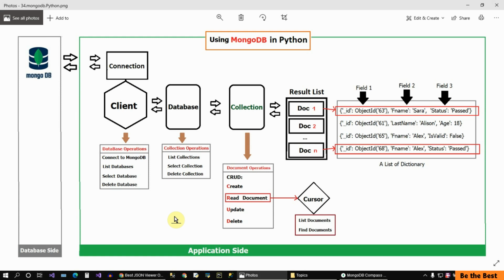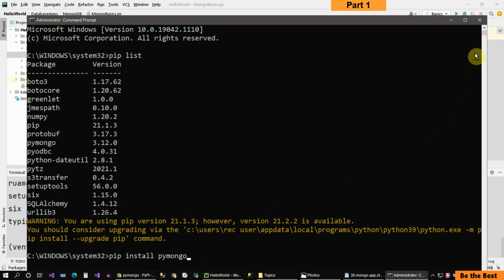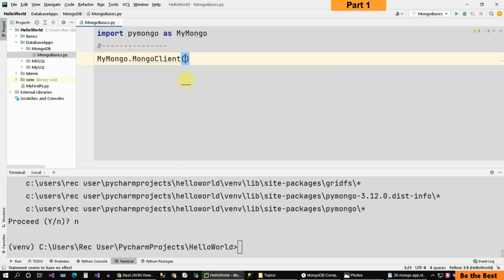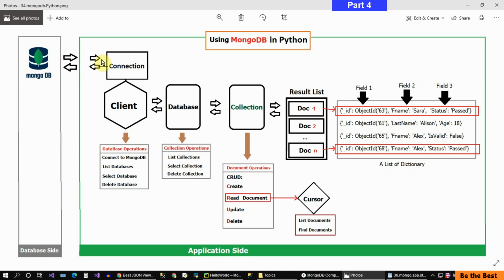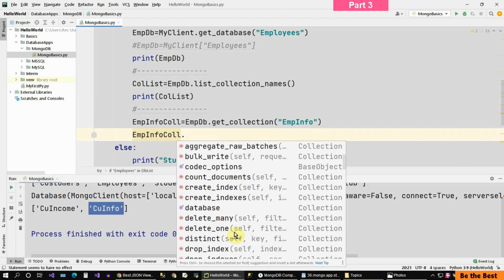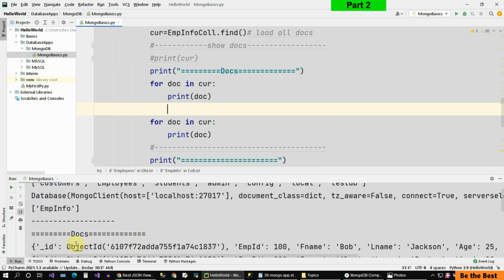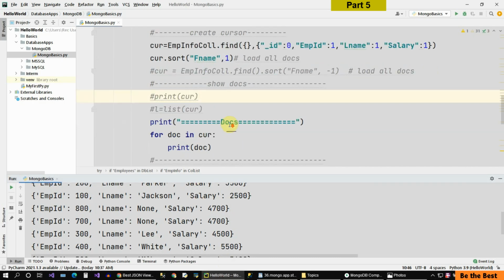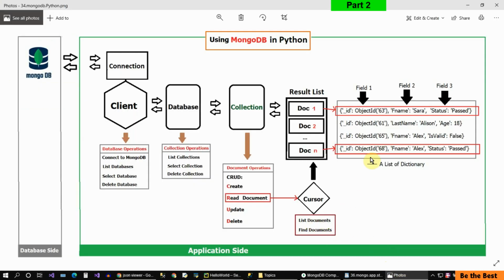MongoDB in Python: Full Beginner's Course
Unlock the power of MongoDB with Python in this full course designed for beginners! Learn how to seamlessly integrate MongoDB, the popular NoSQL database, with Python to build robust and efficient applications. We'll start by explaining the structure of using MongoDB in Python and guide you through installing the necessary modules. You'll create a sample MongoDB database using Compass, and learn how to connect to MongoDB using the Client object. Discover how to create Database and Collection objects, load data using Cursor objects, and perform document searches. This course covers everything you need to get started with MongoDB in Python in an easy-to-understand manner.

⭐️Time Stamps⭐️
#1 (00:00:00) Structure of Using MongoDB in Python
#2 (00:09:08) Install MongoDB module in Python
#3 (00:21:37) Create Sample MongoDB database in Compass
#4 (00:31:58) Using Client object to connect to MongoDB
#5 (00:51:44) Create Database & Collection object
#6 (01:12:03) Load data from MongoDB by Cursor object
#7 (01:42:33) Search the documents